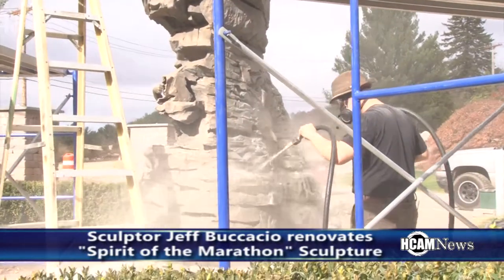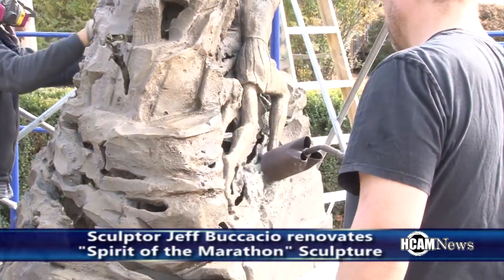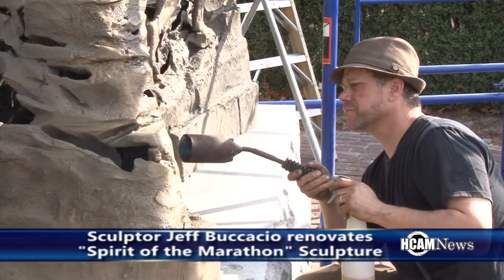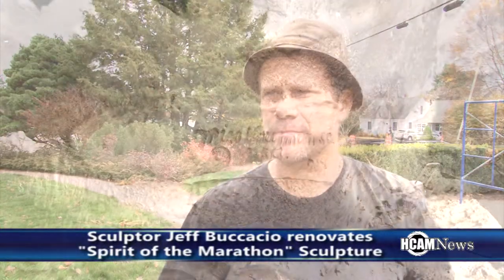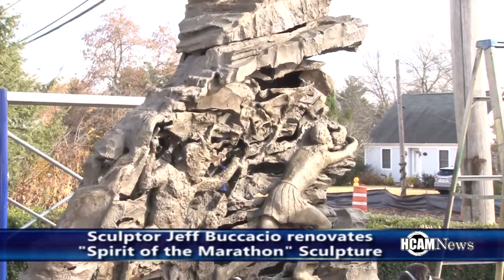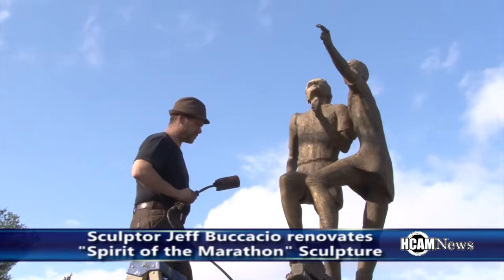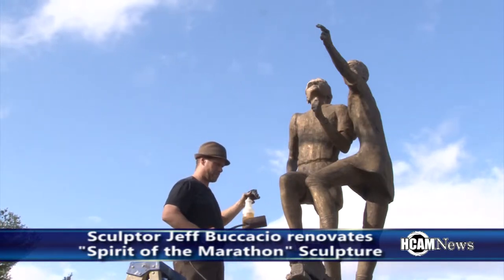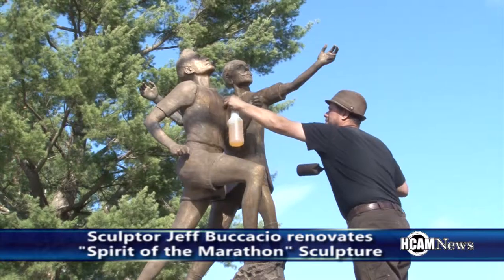Sculptor Jeff Buccacio renovates "Spirit of the Marathon" Sculpture